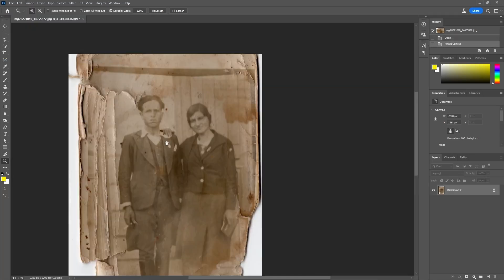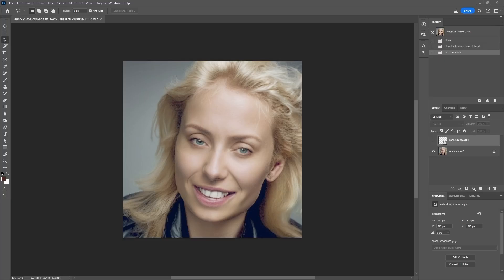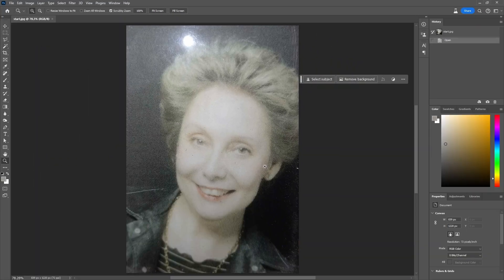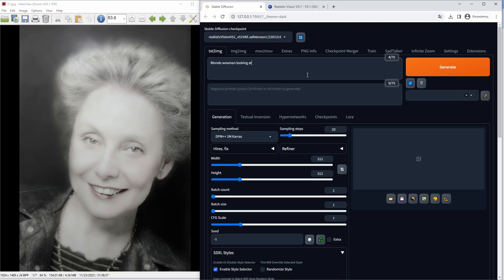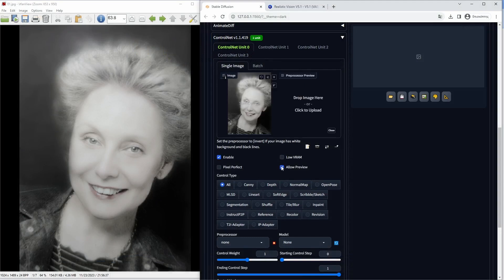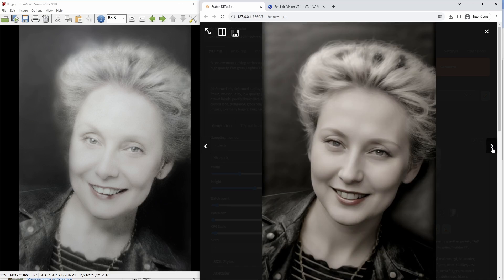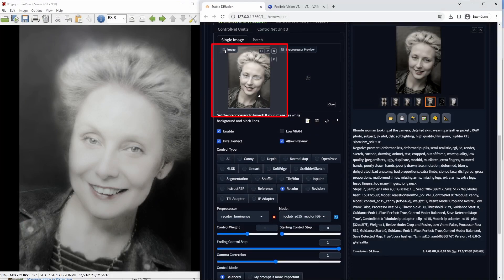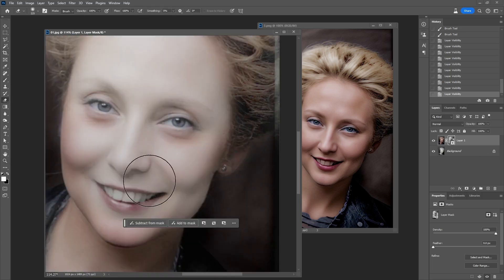Photo restoration / reimagining / recoloring using Photoshop and RealisticVision SD1.5 model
00:00 - 00:42 Intro
00:42 - 01:26 Why use SD1.5 instead of SDXL
01:27 - 02:27 Editing in Photoshop
02:28 - 03:13 AUTOMATIC 1111 Positive and Negative Prompts
03:14 - 03:32 AUTOMATIC 1111 LCM generation settings
03:33 - 05:03 AUTOMATIC 1111 Controlnet Canny and IP adapter
05:04 - 06:04 AUTOMATIC 1111 Controlnet Recoloring
06:05 - 06:40 Finishing in Photoshop

Links
Automatic 1111

Controlnet Models
Soft Edge, Cunny, Open Pose and Depth Map

Recolor Controlnet Model
Info